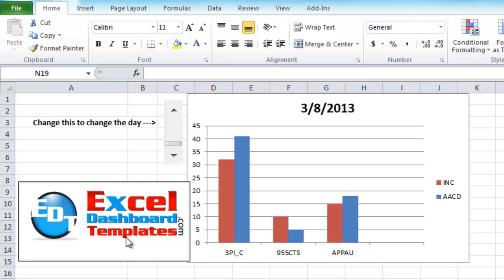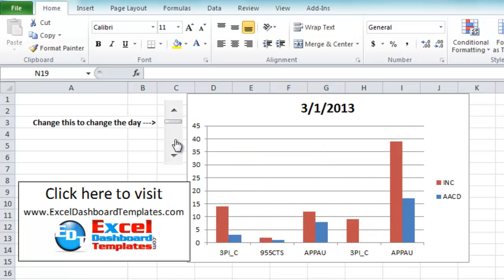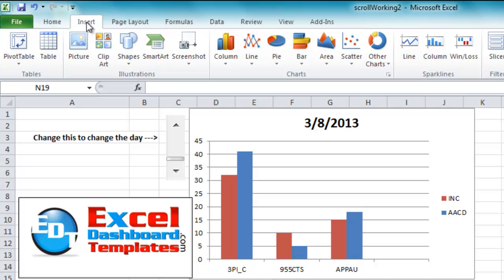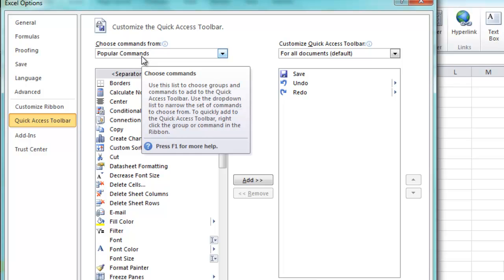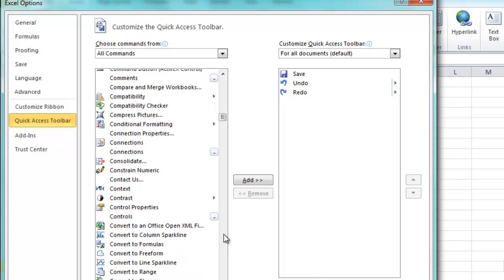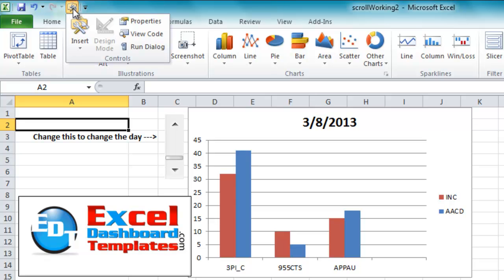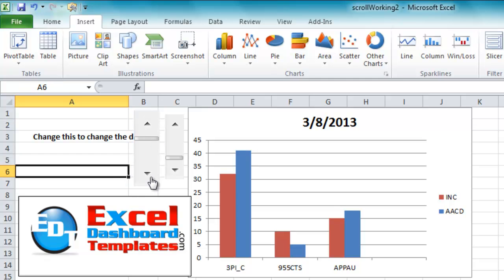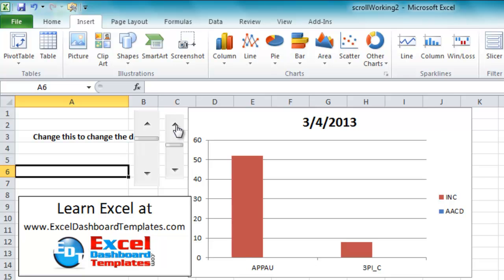How-to Add a Scroll Bar to Create an Excel Dynamic Dashboard Chart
Learn how to use a scroll bar to dynamically change the data in the Excel dashboard chart.